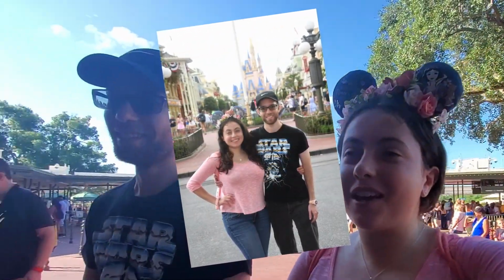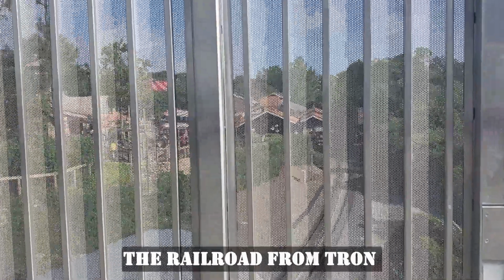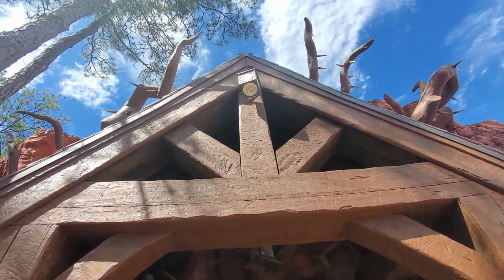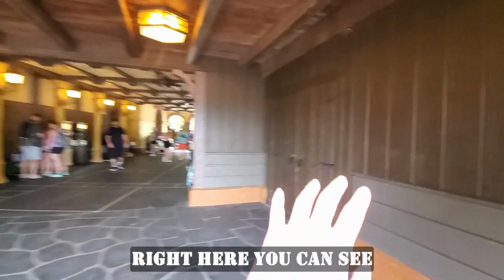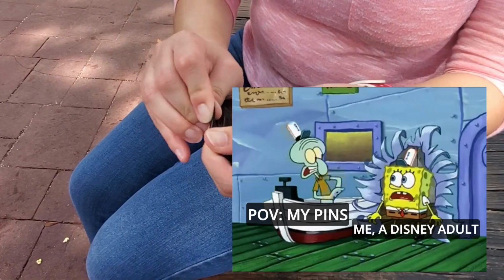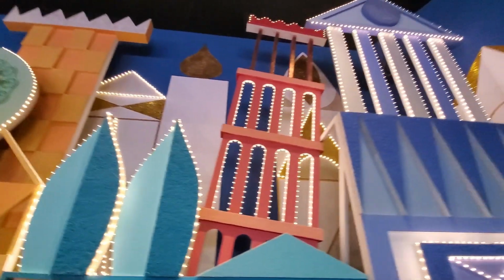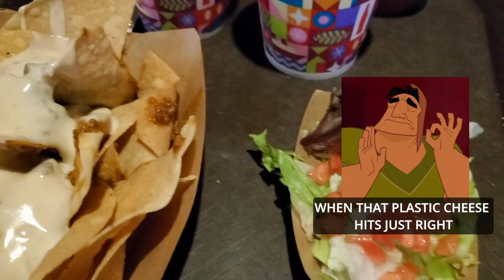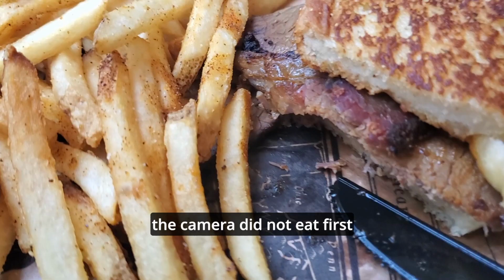My FIRST Disney World Vlog ft. TRON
Today we EXPLORED EPCOT and the Magic Kingdom! We rope dropped TRON, had the BEST Mickey waffle ever, journeyed into our imaginations with Figment, and admired the lettuce at Living with the Land. Join us for our cinematic adventure!